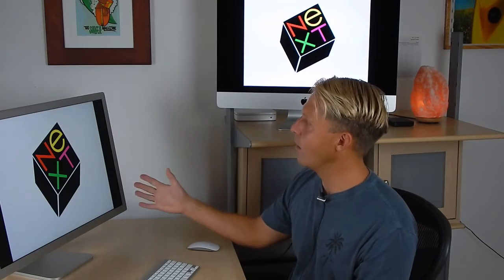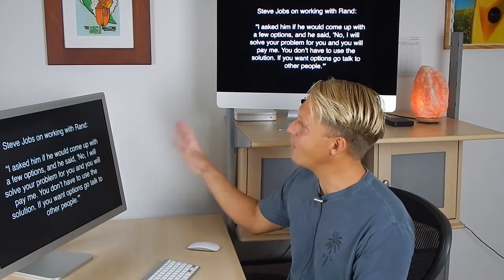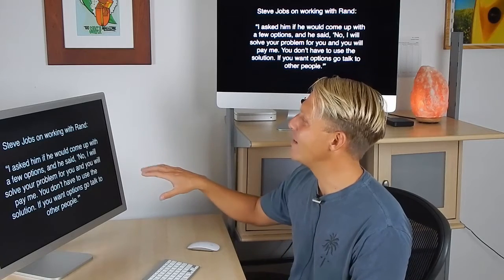004 The business of logo design